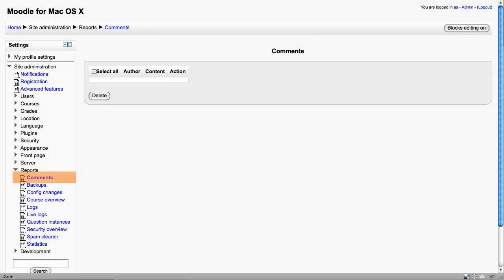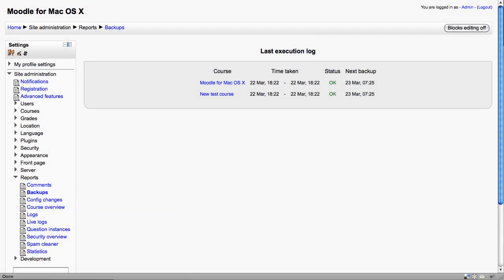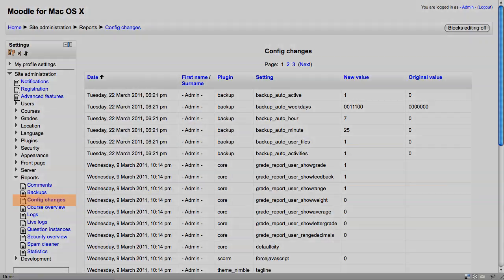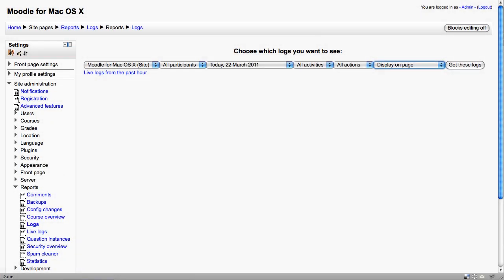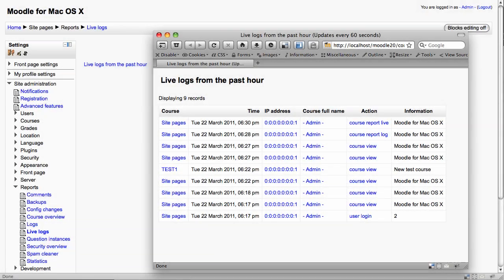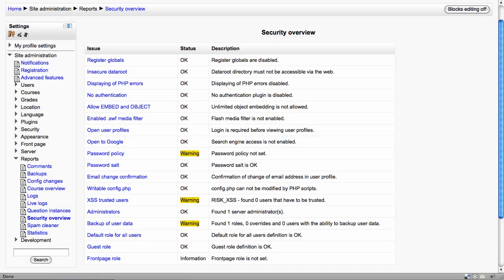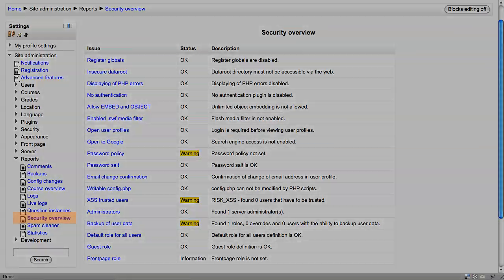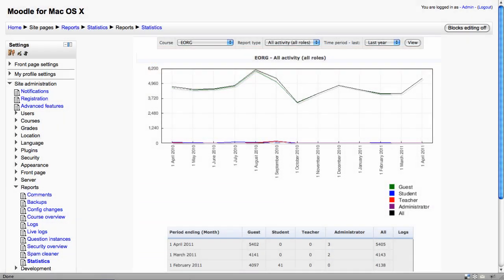Moodle 2 Administration Reports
Overview of Moodle 2 Administration Reports in a new installation.